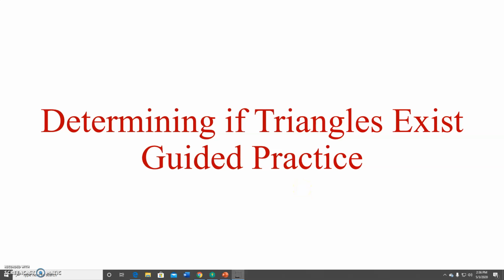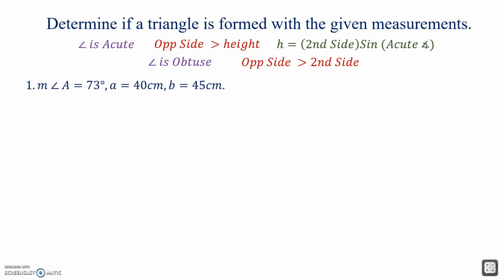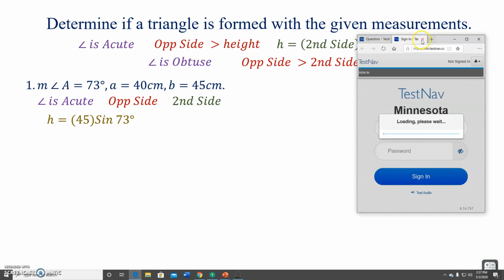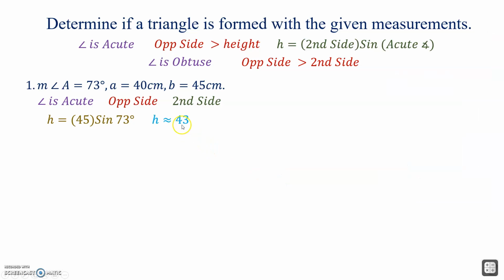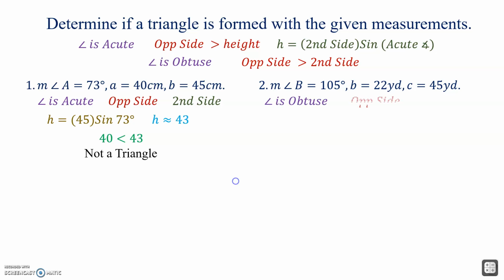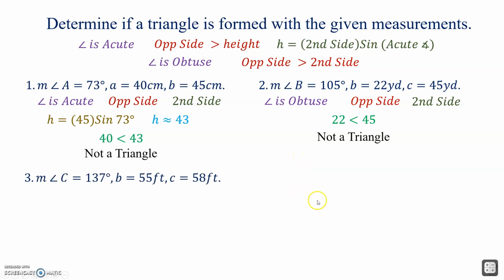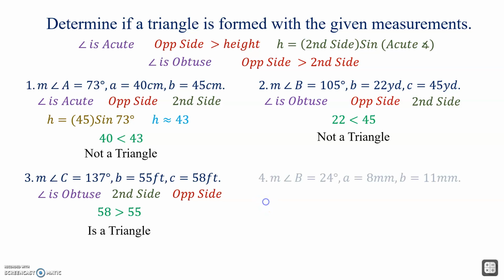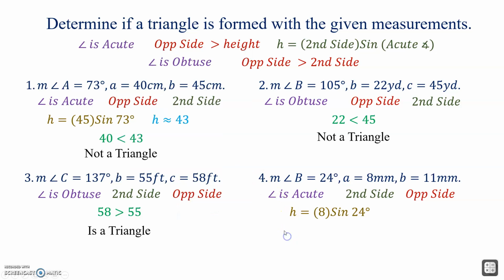Determining if Triangles Exist Guided Practice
This video demonstrates four examples where you have to determine if an oblique triangle exists given an angle, its opposite side and a second side.